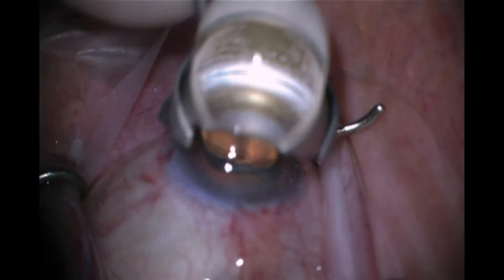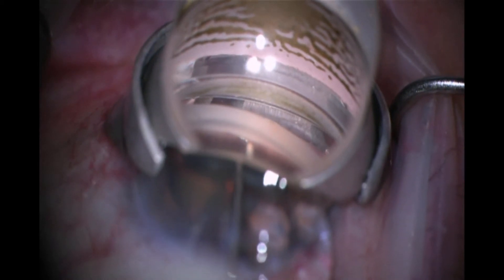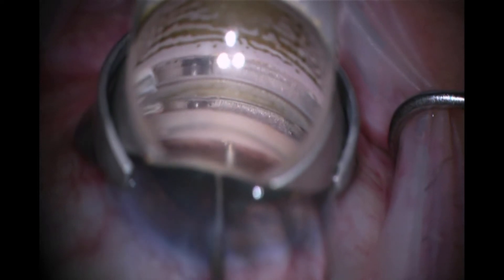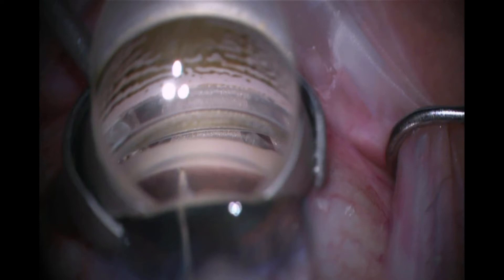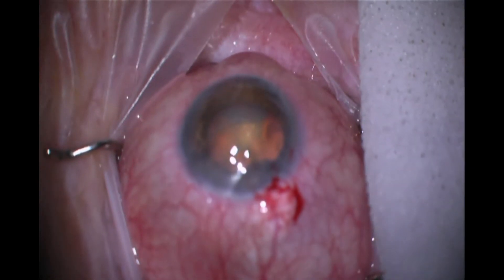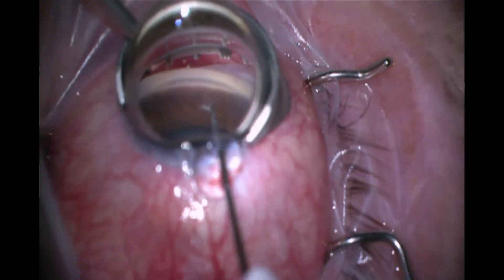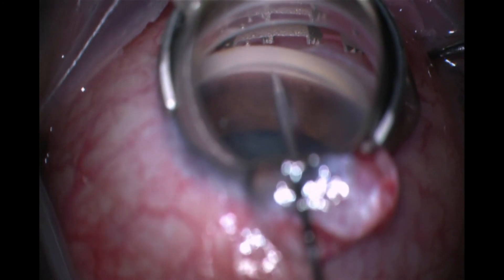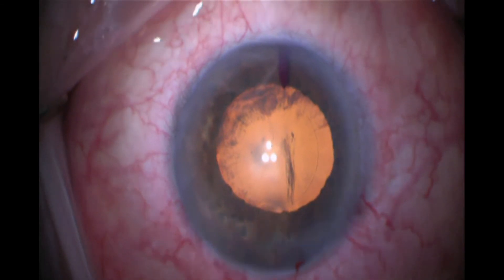iStent Repositioning Pearls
This video discusses principles for evaluating proper iStent placement and repositioning the iStent if it is found to be suboptimally implanted. We discuss ways to reposition the iStent both inside and outside the eye.

If you or a family member are a patient of Dr. Bettis, please submit a 30-second FREE patient rating